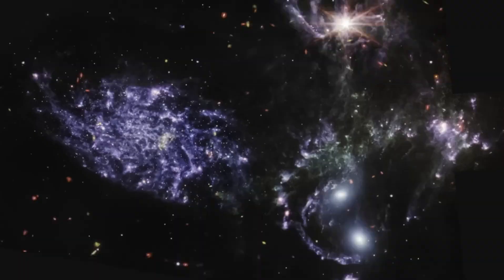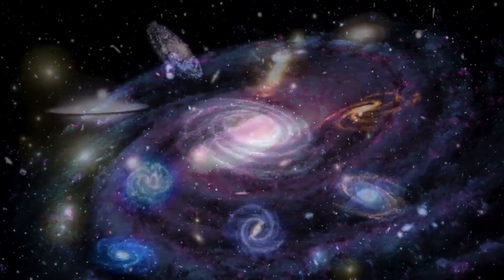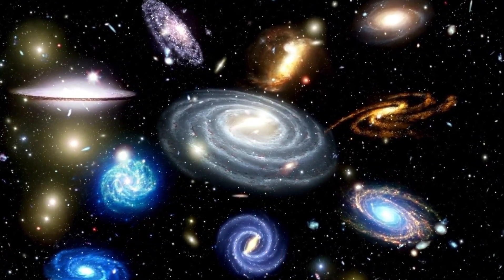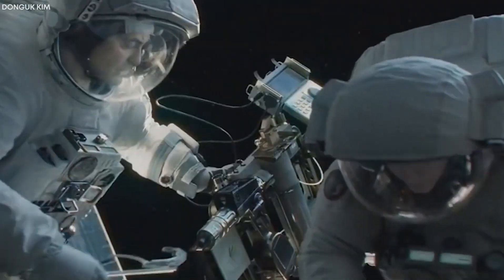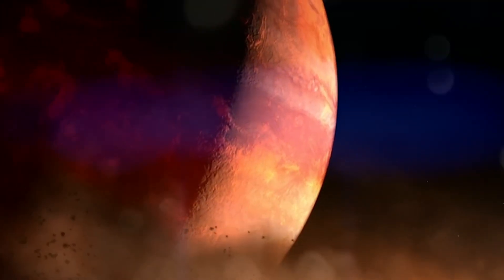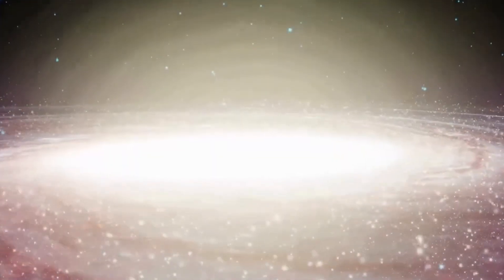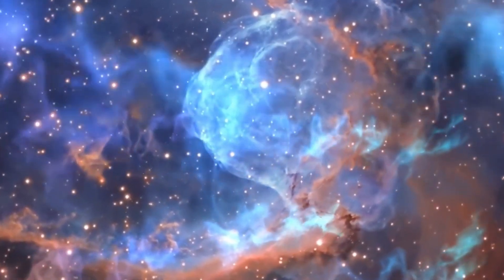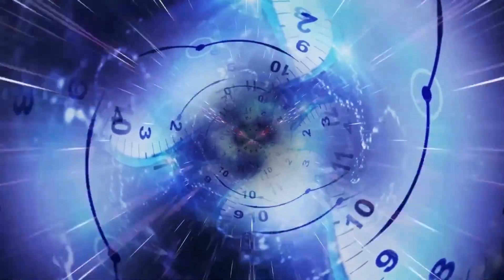James Webb's Newest Images Just Astonished The Entire Scientific Community!